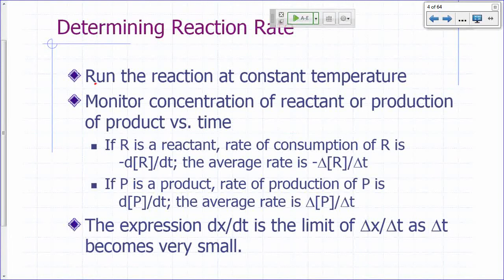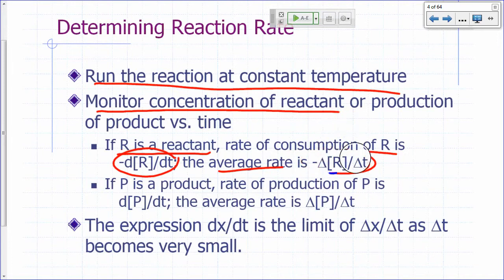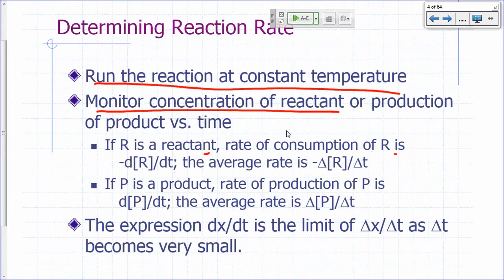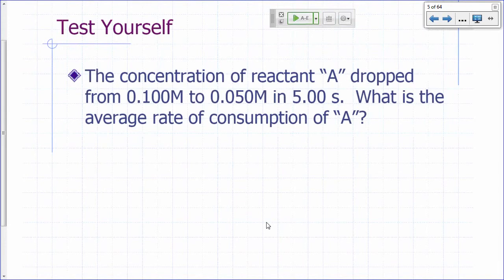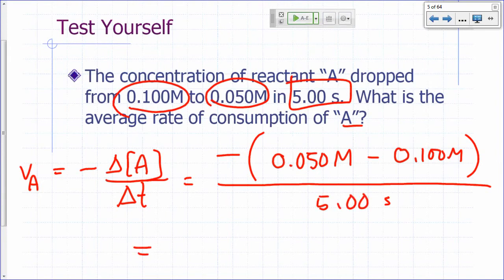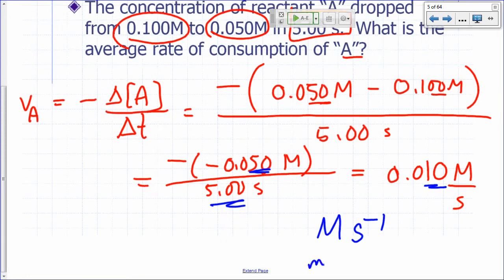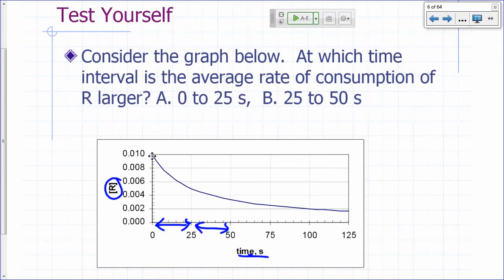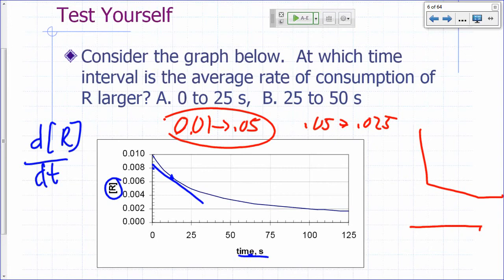Kinetics 3 - Determining Reaction Rate - 8m:00s